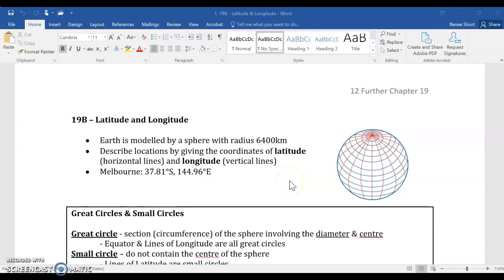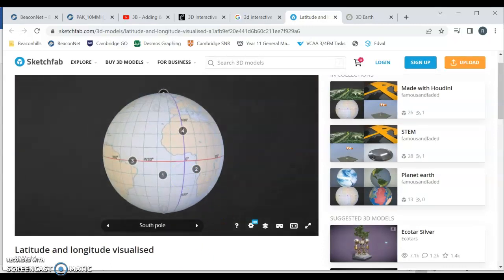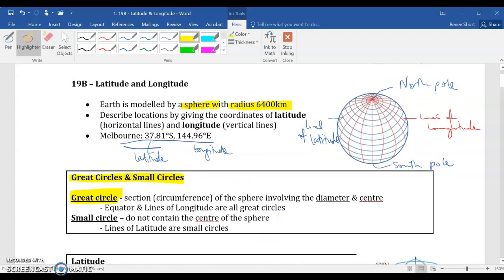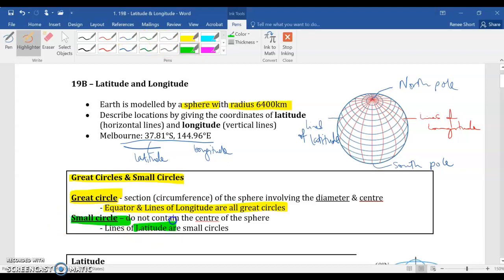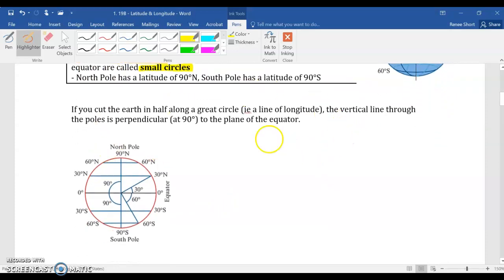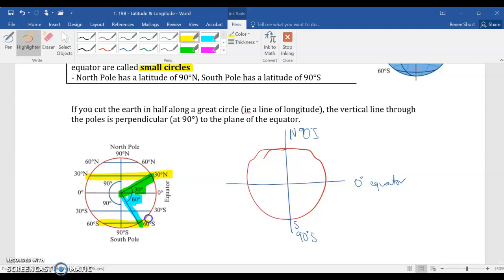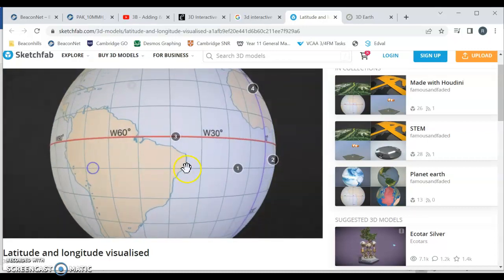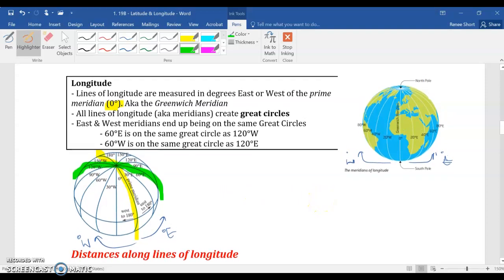19B - Intro to Latitude & Longitude